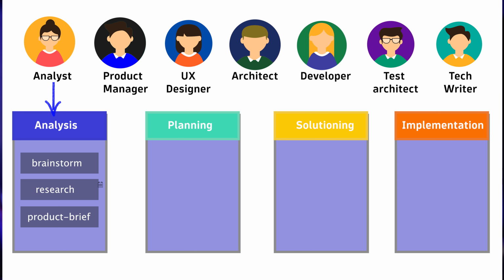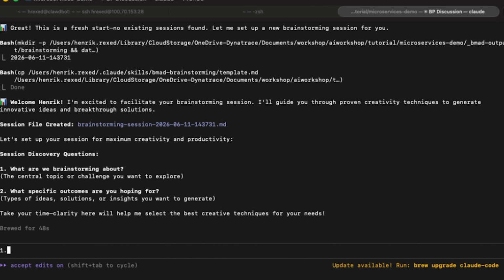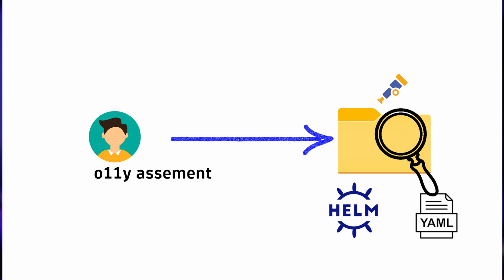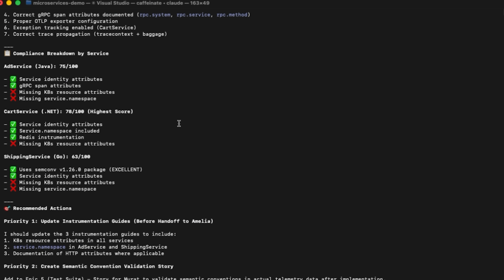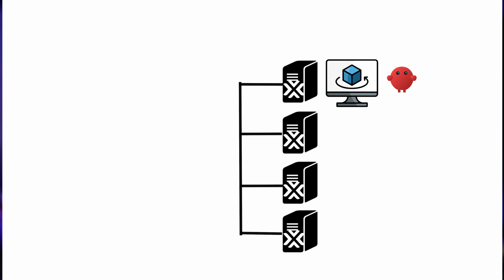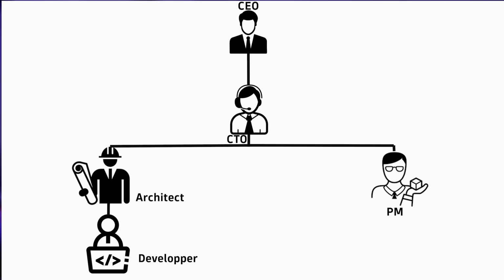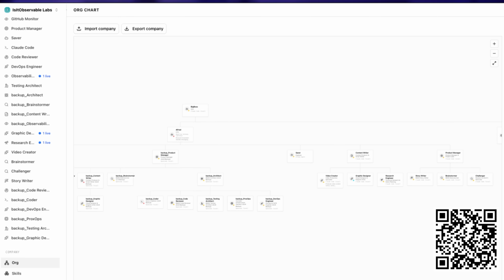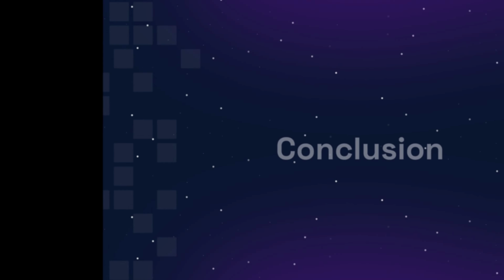From Messy Prompts to Observable Agents with BMAD, OpenClaw & Paperclip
From messy prompts to observable AI agents  the five steps I actually took to fix my AI development workflow.

A year ago I was vibe-coding everything and shipping to production completely blind. So I rebuilt the whole thing around three open-source pieces: BMAD for method, OpenClaw to drive the agents, and Paperclip to watch them all work.

Here's the path:
- I hit the context wall vibe-coding — the AI lost the plot by message 40, and its OpenTelemetry output was stale and wrong half the time.
- I found BMAD — a method that gives you 7 specialized AI agents with structured handoffs, so planning stops collapsing.
- The AI was still bad at OTel, so I built a BMAD Observability Agent that scores your repo, designs production-grade collector pipelines (memory_limiter first, batch last), and validates semantic conventions with Weaver. Hipster Shop went from 12/100 to 78/100.
- OpenClaw was driving BMAD in the background, but I had no visibility into the work — just a terminal firehose. So I moved everything onto Paperclip, a board that speaks AI-agent natively.
- I built Paperclip-BMAD-Crew to surface every BMAD coding session live on the board — and now I run the same observability stack on Paperclip itself, so I can debug my AI team the way I'd debug a microservice.

The headline isn't "AI replaces engineers." It's: AI gets a team, the team gets a board, and the human gets a dashboard.

⏱️ Chapters
00:00 Intro
00:57 Welcome
02:06 What is wrong with vibe coding
04:53 The BMAD methodology
08:06 The BMAD Observability Agent
10:51 OpenClaw, the project Manager
13:01 Paperclip
15:36 Conclusion

Clone them, install them, try them, and tell me what breaks . I read every comment. Drop the project you're going to point this stack at first; I'm genuinely curious.

IsitObservable is powered by Dynatrace’s own developer relations team.
I review, test, and share results to help you succeed with platform engineering and observability.